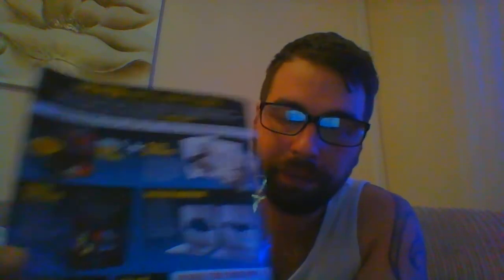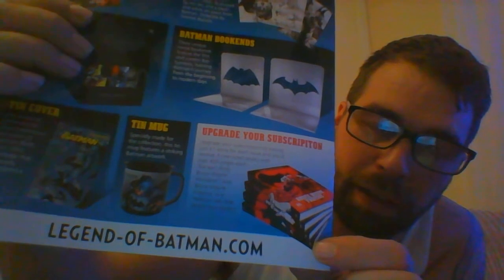eagelmoss legend of the batman vol 1 /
new collecters books from eaglemoss
check it out at www. legend-of-batman.com